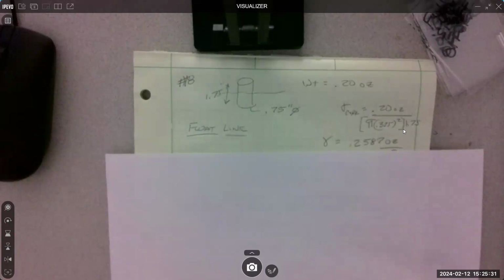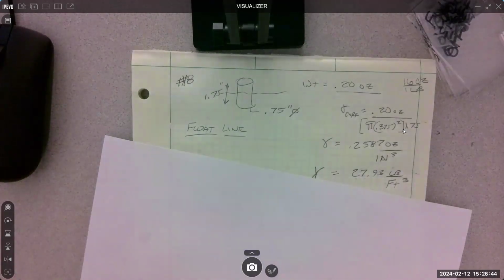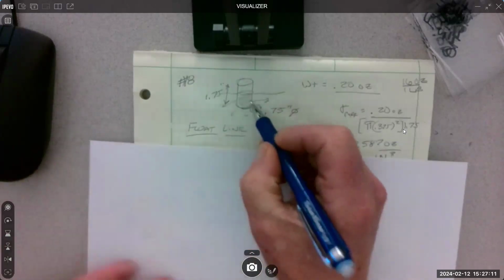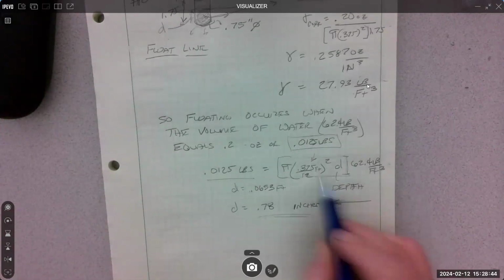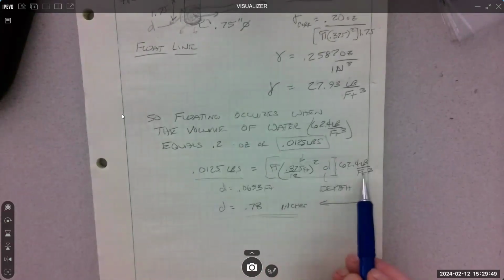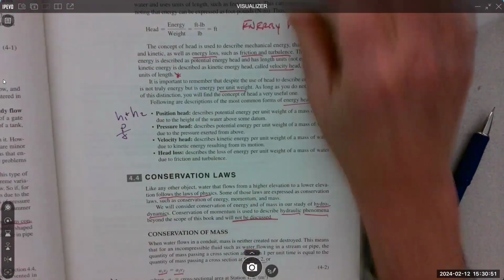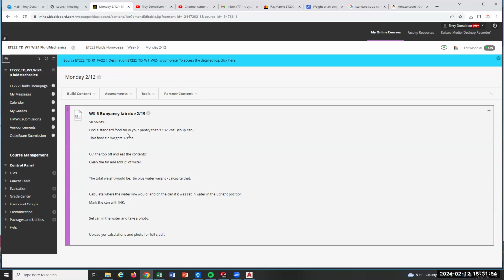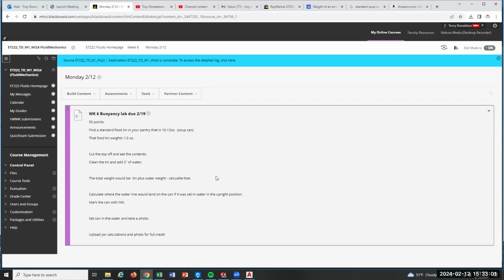WK 6 ET222 recorded lecture on homework and float line